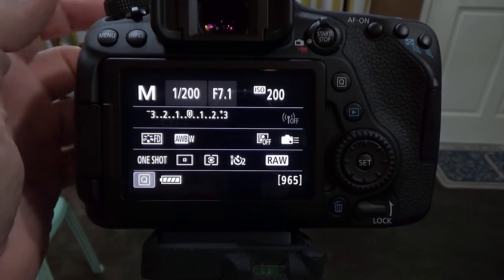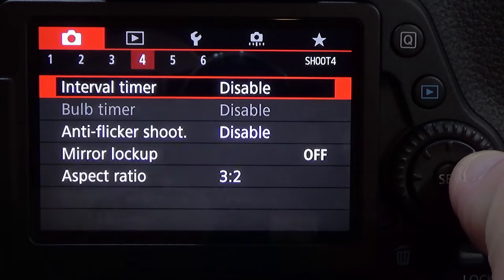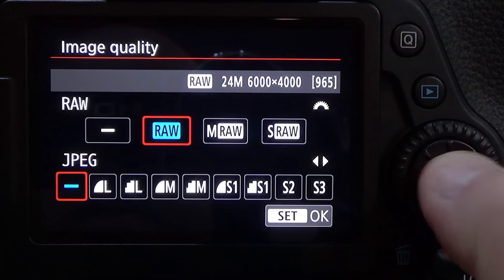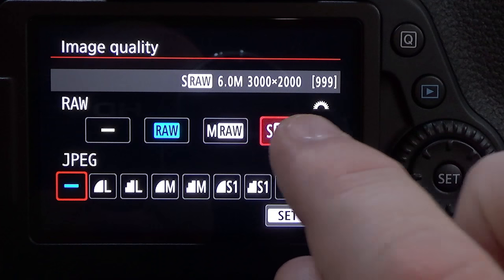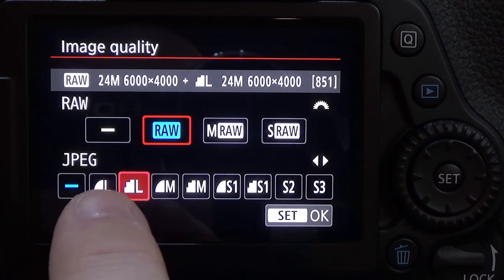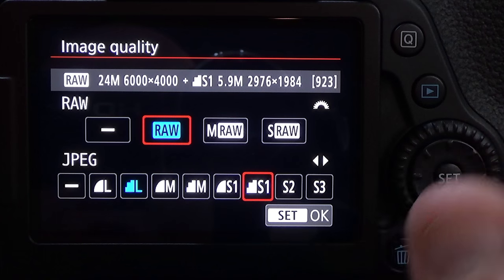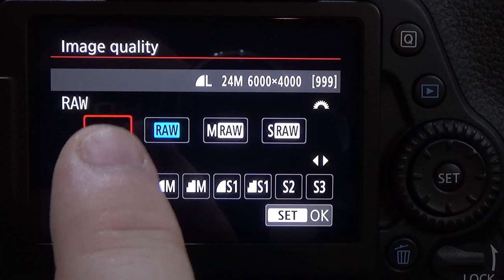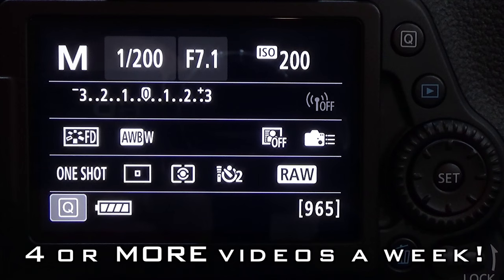Canon EOS 80D: How To Set The Image Quality (JPEG / RAW) | Photography Tips